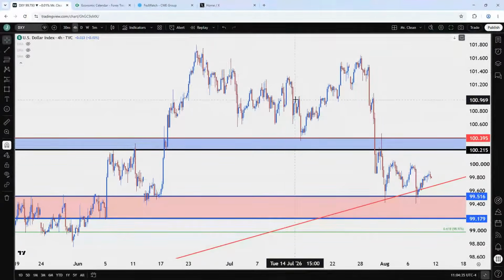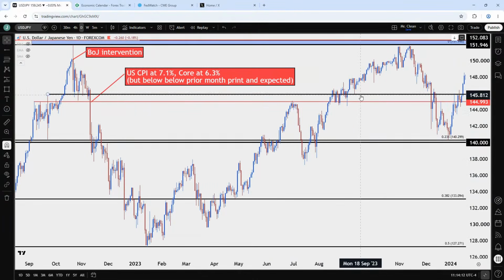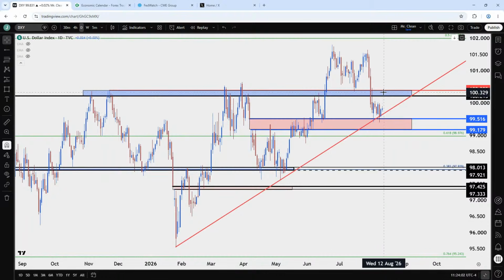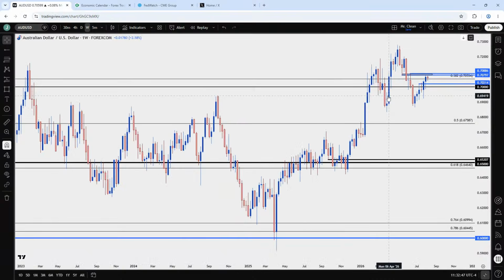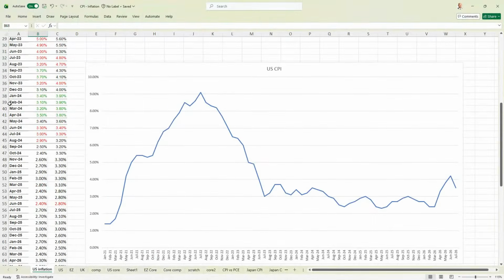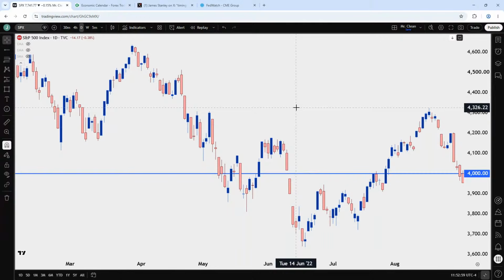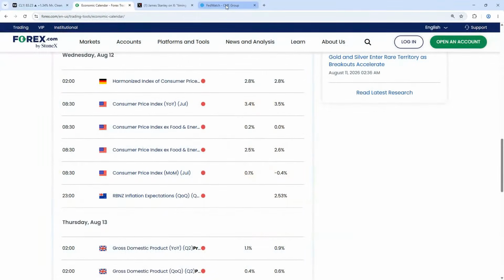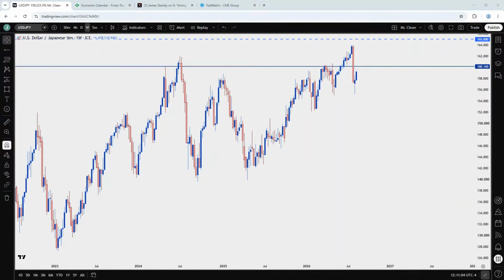Pre-CPI USD Price Action Setups: EUR/USD, GBP/USD, USD/JPY, Gold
Senior Macro Analyst James Stanley looks at macro markets through the lens of price action, incorporating economic drivers and data in effort of devising strategy across FX and related venues. USD, EUR/USD, and USD/JPY are often center points, along with Gold, SPX and other USD-pairings.

This content was created by Forex.com and should be construed as general Market Commentary, not targeted at the general public of any particular country, and is not a Research Report as defined in the Commodity Exchange Act. The content is not intended for distribution to residents in any country where such distribution or use would contravene any local law or regulatory requirement. The information and opinions in this report are for general information use only and are not intended as an offer or solicitation with respect to the purchase or sale of Foreign Exchange (“Forex”), Contracts for Difference (“CFD”), or any other products offered by FOREX.com. Any opinions, news, research, analyses, prices or other information contained herein is intended as general information about the subject matter covered and is provided with the understanding that we do not provide any investment, legal, or tax advice. You should consult with appropriate counsel or other advisors on all investment, legal, or tax matters. All opinions and information contained in this report are subject to change without notice. This report has been prepared without regard to the specific investment objectives, financial situation and needs of any particular recipient. Any references to historical price movements or levels is informational based on our analysis and we do not represent or warranty that any such movements or levels are likely to reoccur in the future. While the information contained herein was obtained from sources believed to be reliable, author does not guarantee its accuracy or completeness, nor does author assume any liability for any direct, indirect or consequential loss that may result from the reliance by any person upon any such information or opinions.

Forex, CFD’s, and other leveraged derivatives products offered by FOREX.com involve significant risk of loss and are not suitable for all investors. Losses can exceed your deposits. Increasing leverage increases risk. Past performance is not indicative of future results. Spot Gold and Silver contracts are not subject to regulation under the U.S. Commodity Exchange Act. CFD’s are not available for US residents. Before deciding to trade, you should carefully consider your financial objectives, level of experience and risk appetite. The FOREX.com brand is operated by multiple legal entities across 8 jurisdictions globally.  The products and services available to you depend on your location and the legal entity with which you establish your account.
GAIN Capital Group LLC is a CFTC registered Futures Commission Merchant (“FCM”) and Retail Foreign Exchange Dealer (“RFED”) and a member of the National Futures Association (NFA ID: 0339826).

GAIN Global Markets Inc. is authorized and regulated by the Cayman Islands Monetary Authority under the Securities Investment Business Law of the Cayman Islands (as revised) with License number 25033.

GAIN Capital - FOREX.com Canada Limited is a member of the Canadian Investment Regulatory Organization and Member of the Canadian Investor Protection Fund.